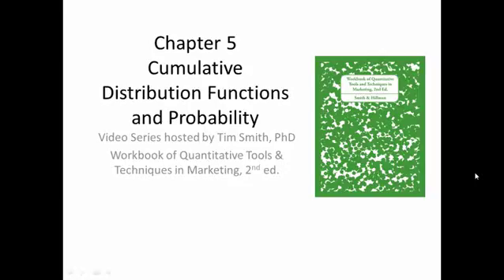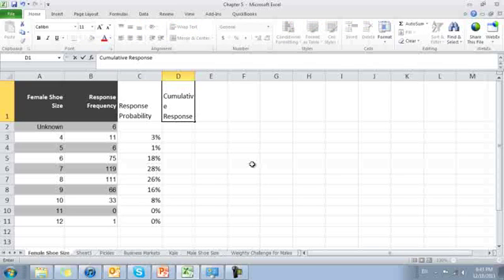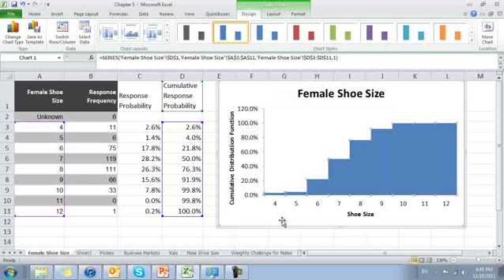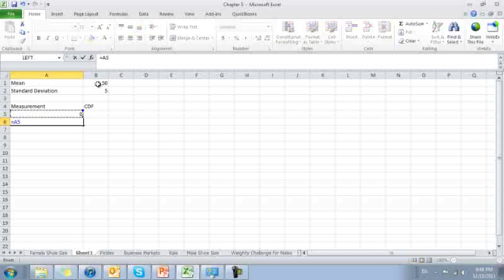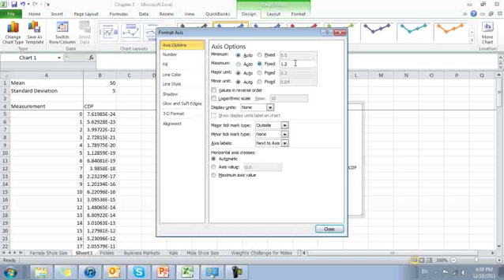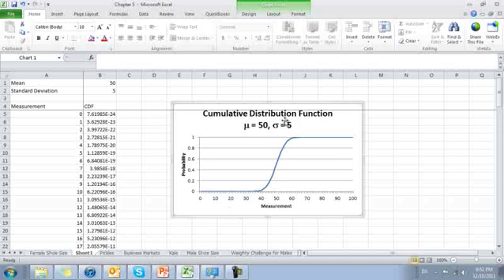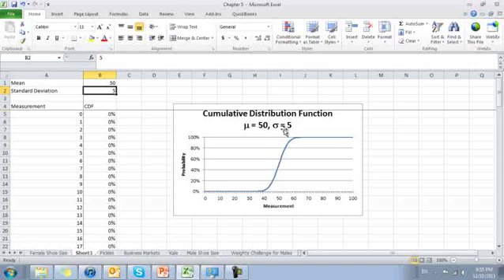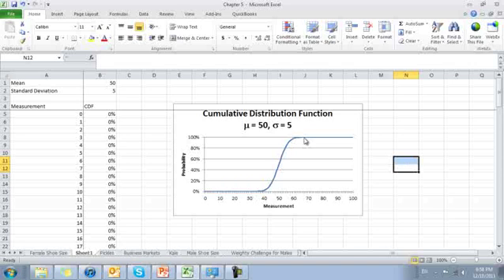Marketing Statistics in Excel 5.1 Cumulative Distribution Function